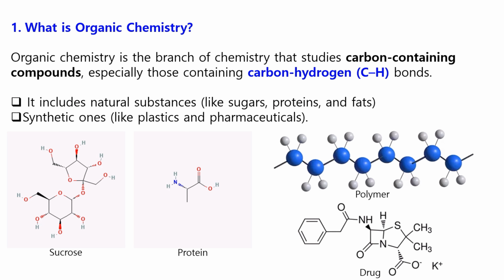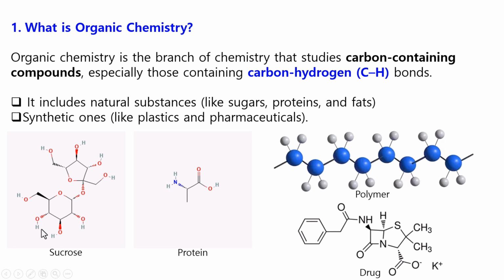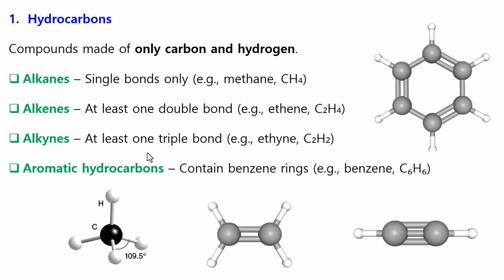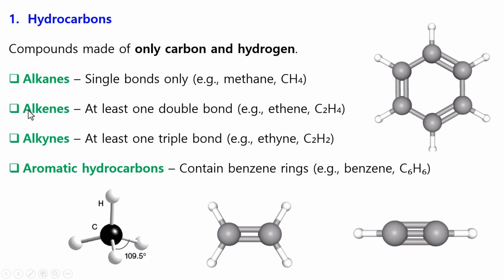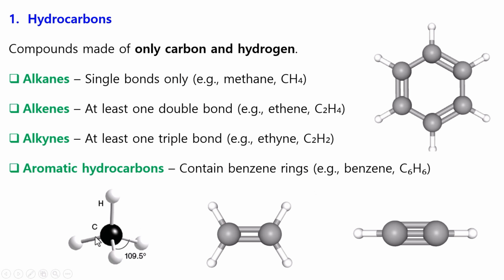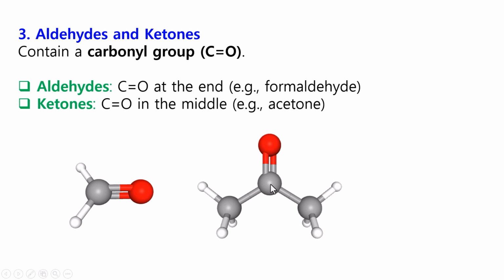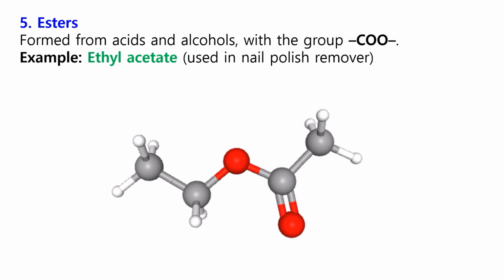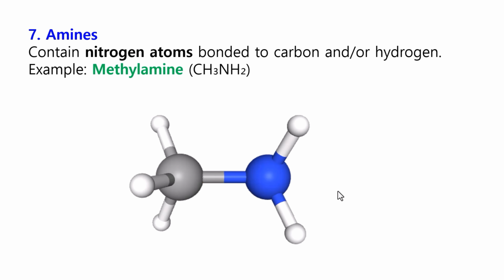Organic Chemistry - Basic Introduction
🧪 Organic Chemistry - Basic Introduction | Chemistry Crash Course

Welcome to this introductory video on Organic Chemistry, where we break down the fundamental concepts you need to get started! Whether you're a high school student, a college freshman, or just curious about chemistry, this video covers the essentials in a clear and easy-to-understand way.

🔍 Topics Covered:

Basic structure of organic molecules
Functional groups

This is the perfect starting point for building a strong foundation in organic chemistry.

📘 Recommended for:
Students preparing for exams (GCSE, AP, IB, NEET, JEE)
Anyone new to organic chemistry
Visual and beginner-friendly learners